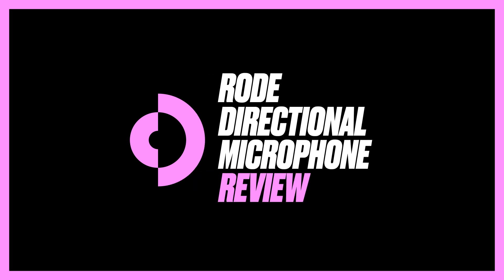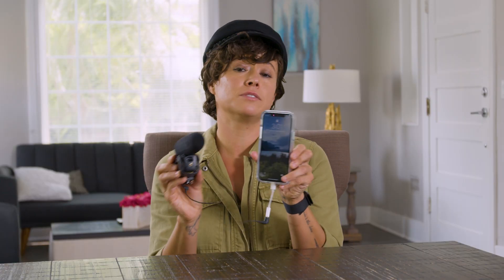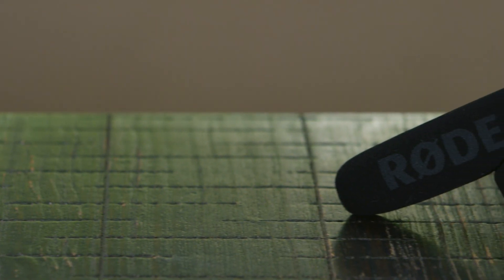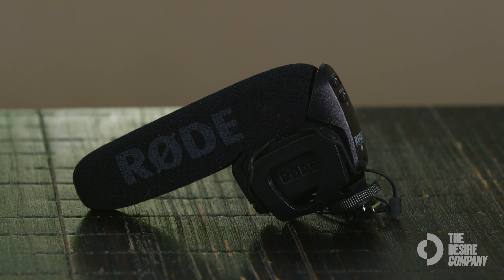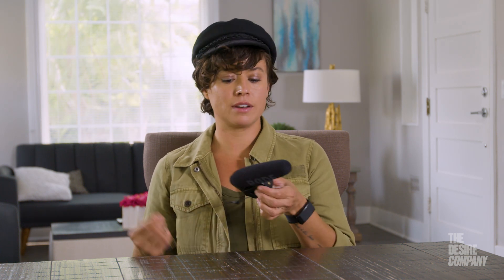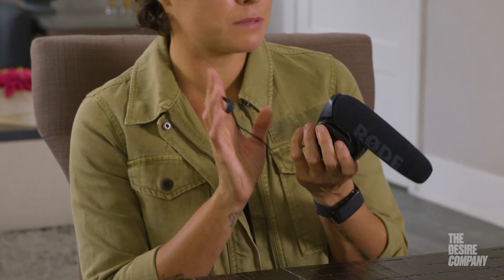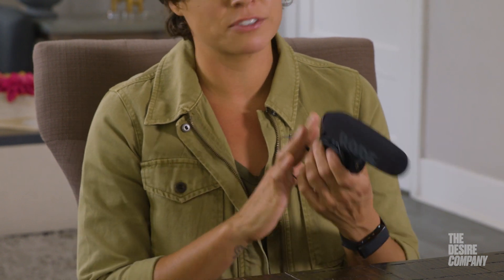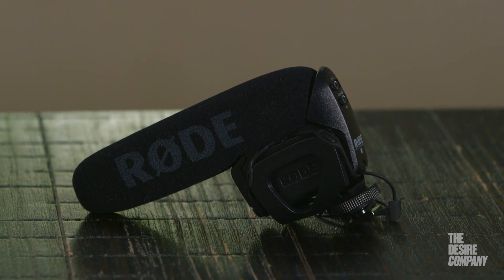Rode Directional Microphone Review by Briana Venskus